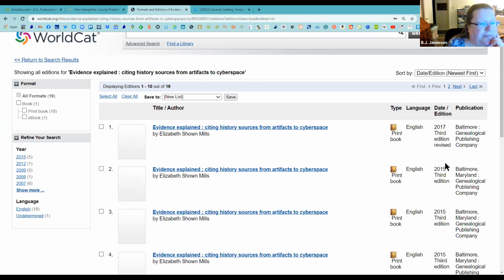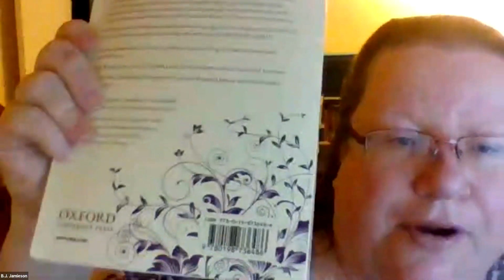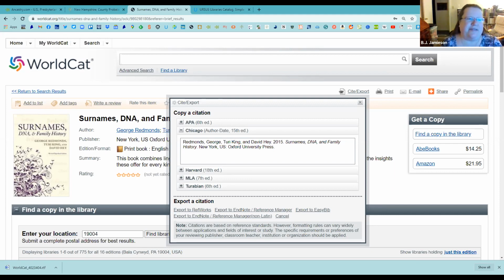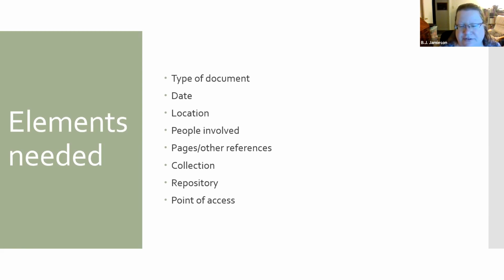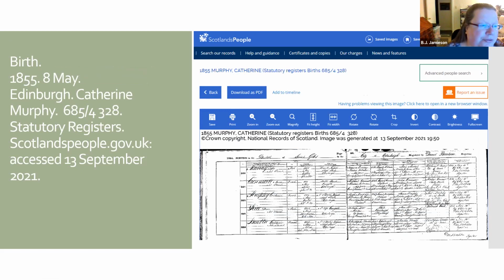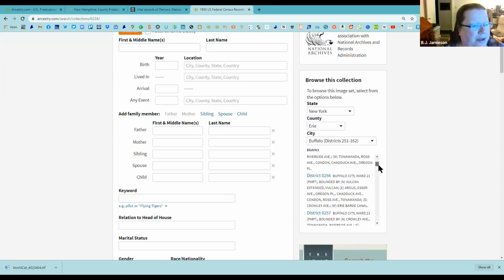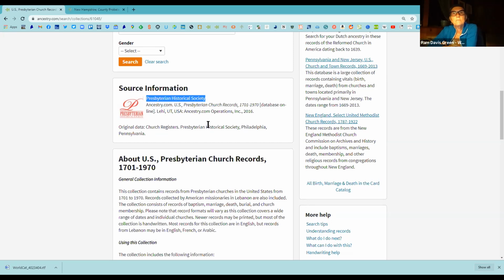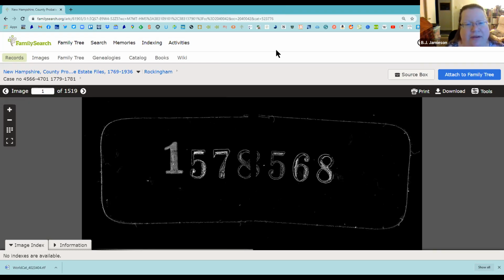MSL genealogy club citing sources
Citing sources for information in genealogy is one of the most important parts of research ~ but many people find it difficult. The program is an attempt to clarify and simplify the process.

Want to know more about genealogy at the Maine State Library or to sign up for notices of future events? and sign up for the mailing list (yellow box in upper right corner).